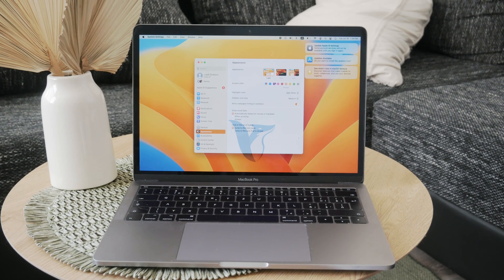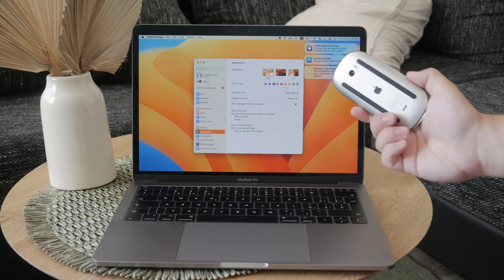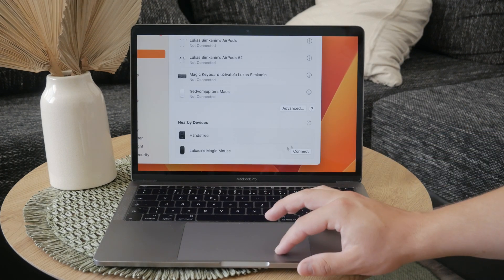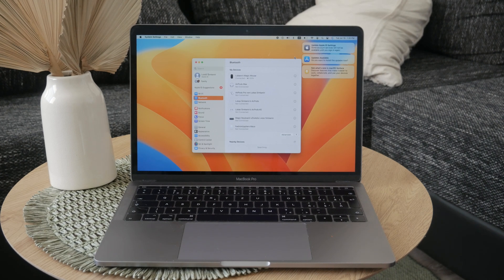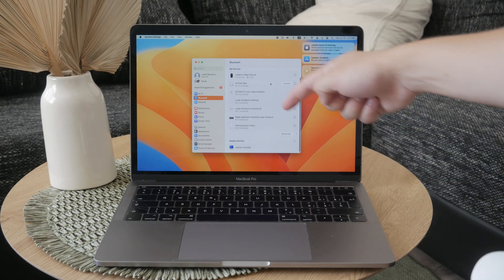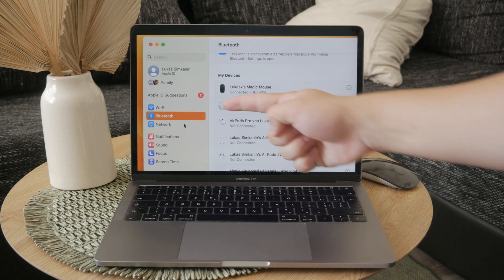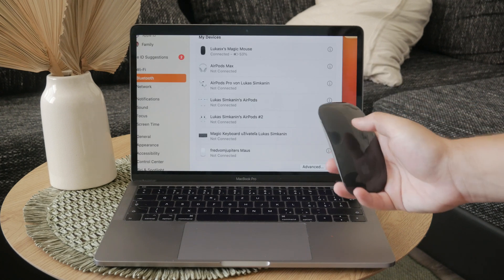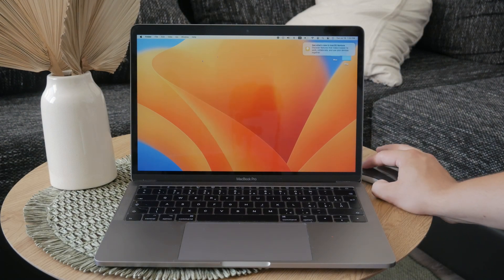How to Know the Apple Magic Mouse is Charging (explained)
In this video, we explain how to check if your Apple Magic Mouse is charging. Follow our simple steps to confirm the charging status, understand the indicators, and ensure your device is powered up and ready to use. Watch now to learn how to keep your Magic Mouse fully charged and functioning efficiently.